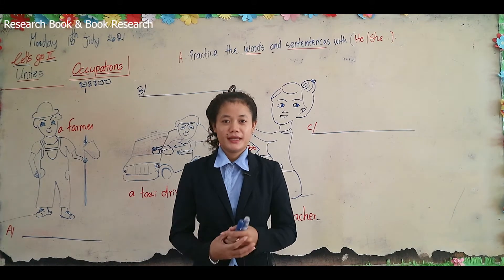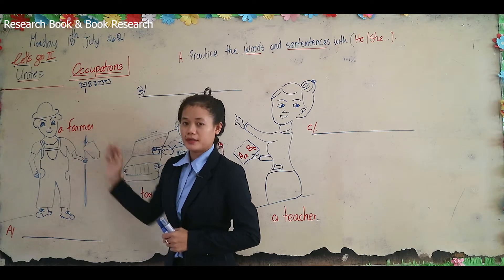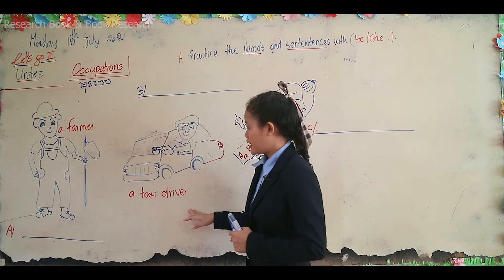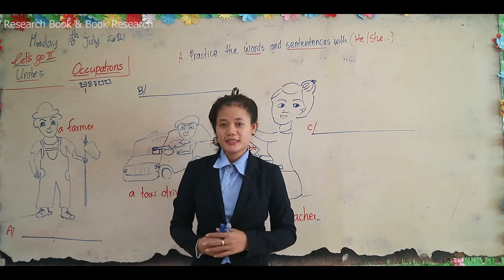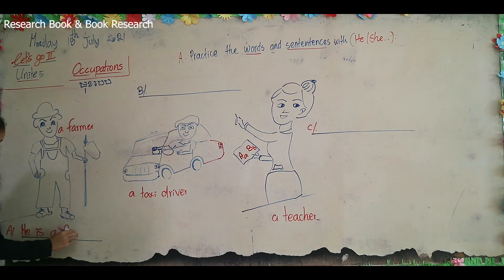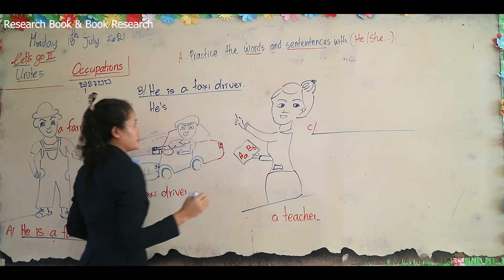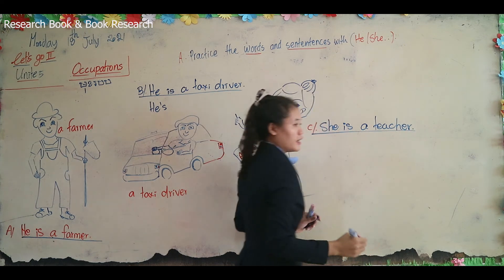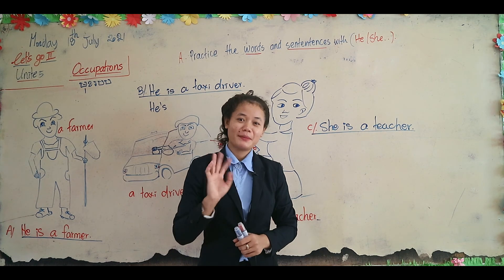Learn About Occupations